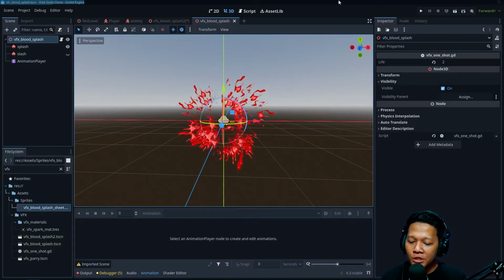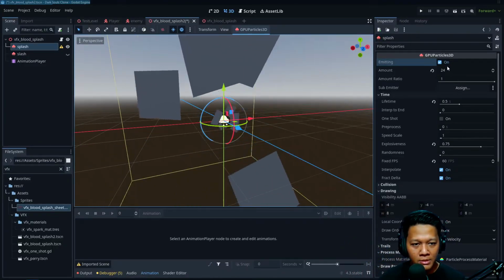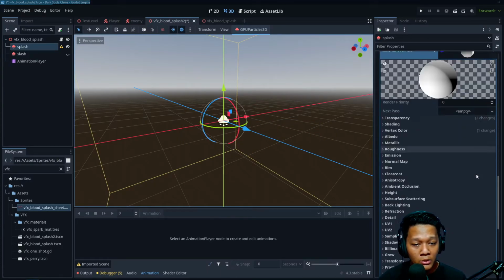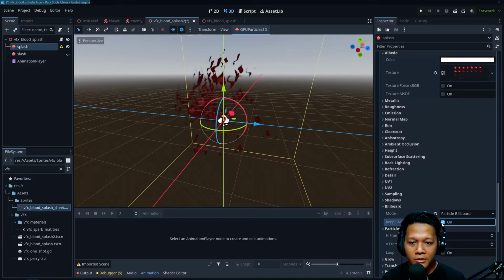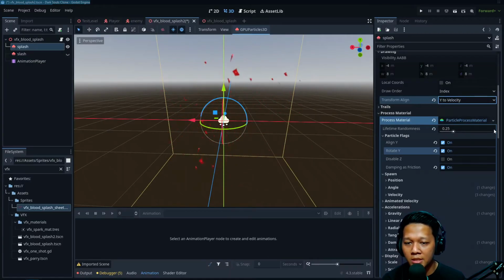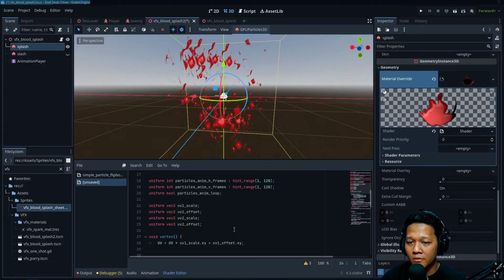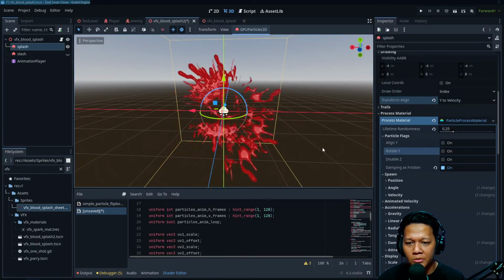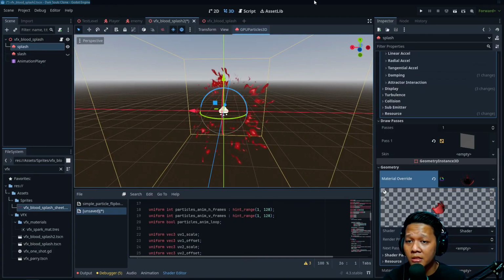Flipbook animation for your particle in Godot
Arif shows how to make a custom shader for your particle that resulting in Non Billboard flipbook particle.
chapters:
00:00 Intro
00:38 Material Set up
02:43 Problems with the material
03:39 Solution
05:39 Closing